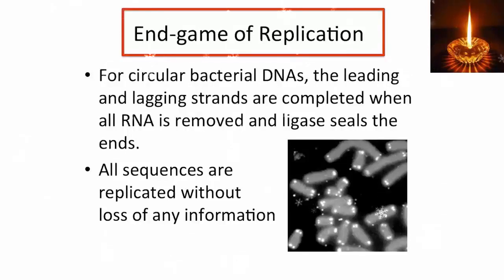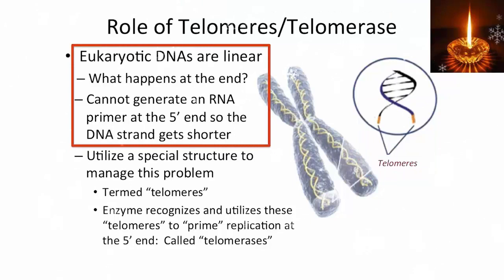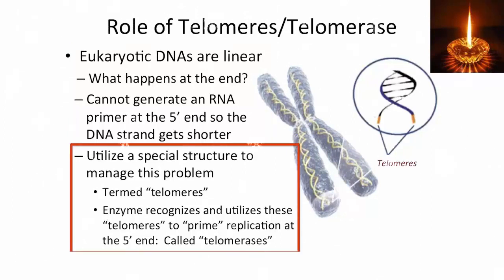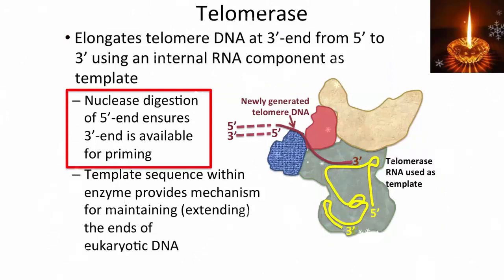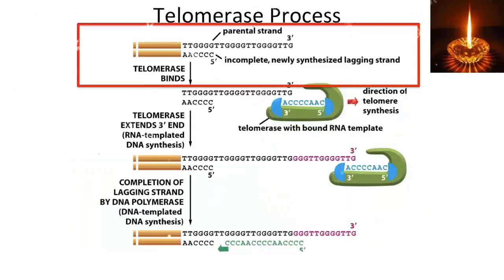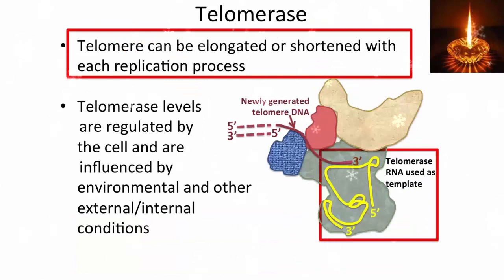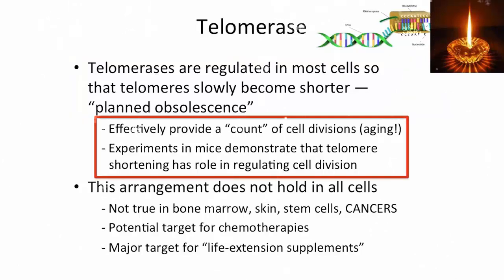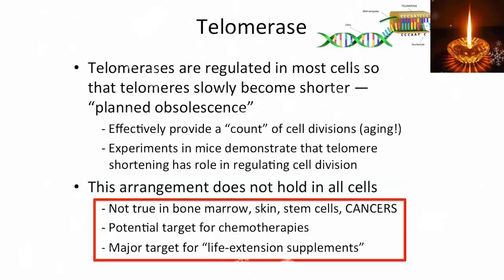Mechanisms of DNA replication termination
Termination of DNA replication occurs when two replication forks meet on the same stretch of DNA, during which the following events occur, though not necessarily in this order: forks converge until all intervening DNA is unwound; any remaining gaps are filled in and ligated; catenanes are removed; replication proteins ...